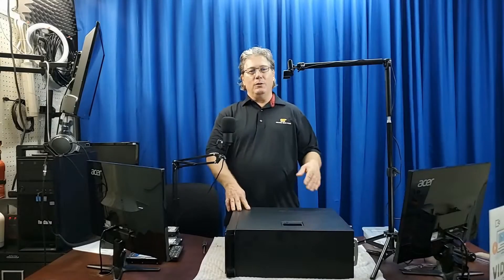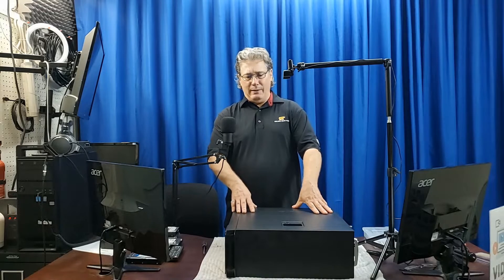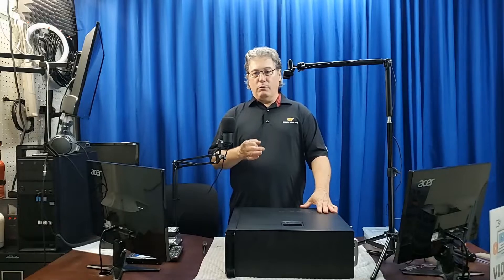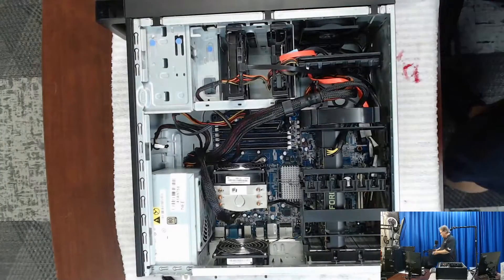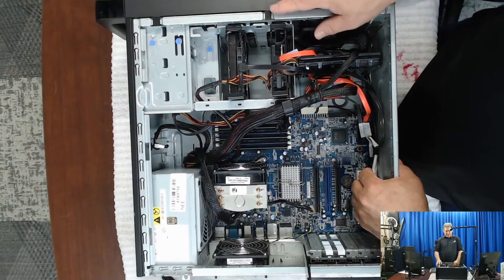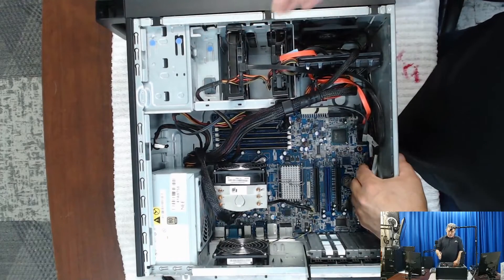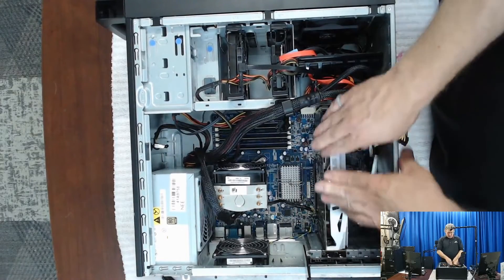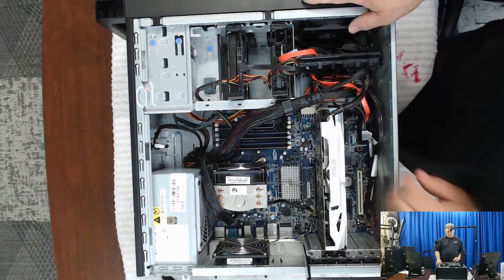Lenovo ThinkStation S20 GTX 960 to GTX 1060 Graphics Card Upgrade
The Lenovo ThinkStation S20 Workstation is still a competent and reliable computer for most small businesses. This workstation can be easily upgraded to meet the demands of video and graphics editing, even on a tight budget. Depending on the CPU, graphics card, hard drive, and memory installed, there may be several essential upgrades.

In my experience, the following are the upgrades you will need to make on most Lenovo S20 WorkStations if they have not been upgraded since they were purchased:
• SSD for the operating system
• Larger hard drives for storage
• More memory: 16 GB to 24GB is enough and very cheap.
• Graphics card: Between a GTX 1050 Ti and an RTX 1060 6GB

My Website Design Company
to get a free quote on your next website design, maintenance, consulting, or logo design project.